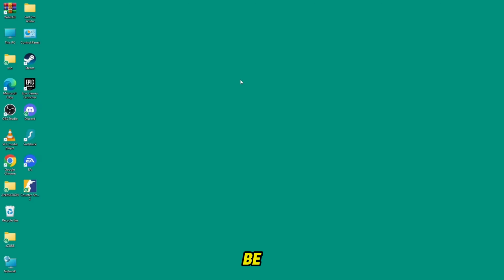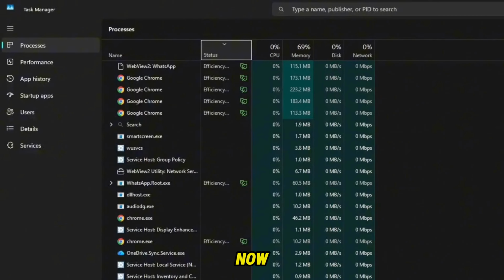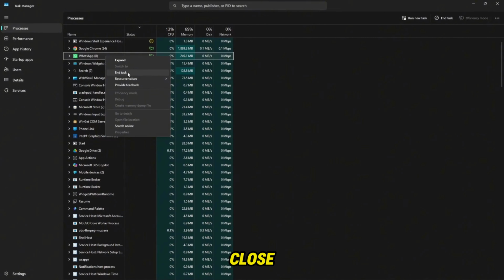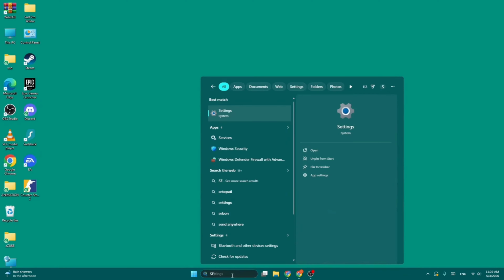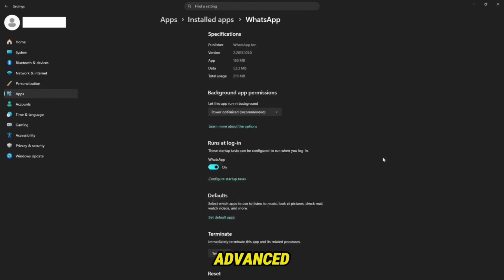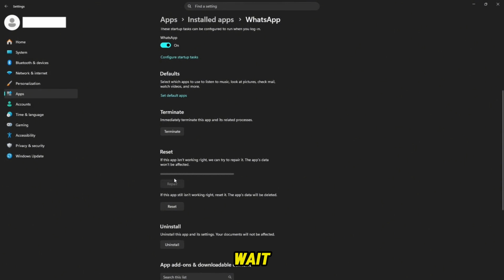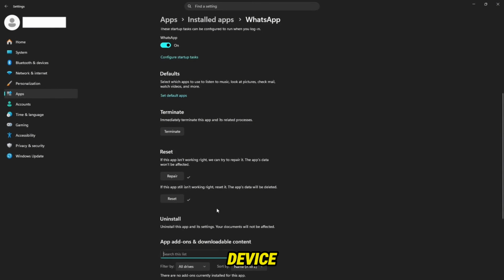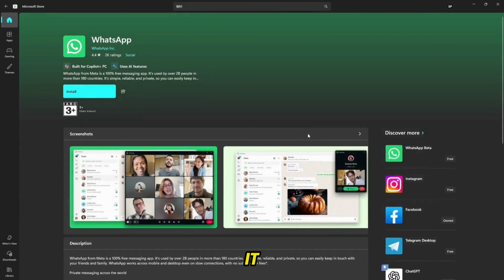How To Fix WhatsApp Not Working On Windows 11/10 2026 | WhatsApp Desktop Login Error ?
In this video you will learn HOW TO FIX WHATSAPP NOT WORKING ON WINDOWS 10/11 2026 quickly and easily.

If WhatsApp Desktop is crashing, not opening, or stuck on loading, follow these step-by-step solutions.

🧩 Step 1: End WhatsApp process

✔ Right-click on taskbar
✔ Open Task Manager
✔ Find WhatsApp
✔ Click End Task

Then reopen WhatsApp and try again.

⚙️ Step 2: Repair or reset WhatsApp

✔ Open Settings
✔ Go to Apps → Installed Apps
✔ Find WhatsApp
✔ Click Advanced Options

Then:

✔ Click Terminate
✔ Click Repair
✔ If still not working → Click Reset

🔄 Step 3: Reinstall WhatsApp

✔ Uninstall WhatsApp from your PC
✔ Open Microsoft Store
✔ Search WhatsApp
✔ Click Install

This gives you a fresh working version.

💡 Final tip:

✔ Restart your PC after reinstalling
✔ Make sure Windows is updated
✔ Check internet connection for login issues

So if you are searching HOW TO FIX WHATSAPP NOT WORKING ON WINDOWS 11/10 2026 or WHATSAPP DESKTOP NOT OPENING FIX, this is the complete guide.

Timestamps:
0:00 – Introduction
0:08 – End Task WhatsApp
0:22 – Repair / Reset App
0:45 – Reinstall WhatsApp
1:05 – Final Fix 2026